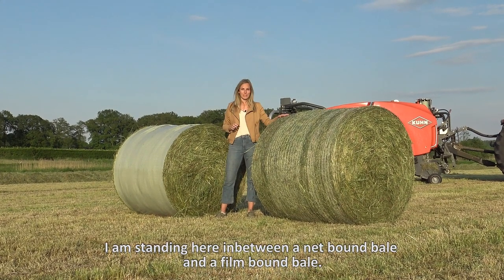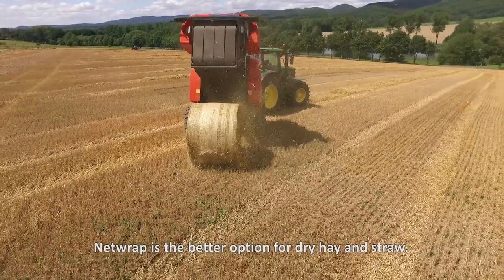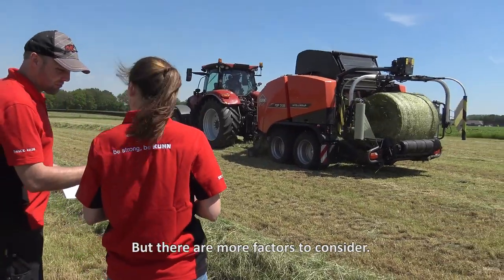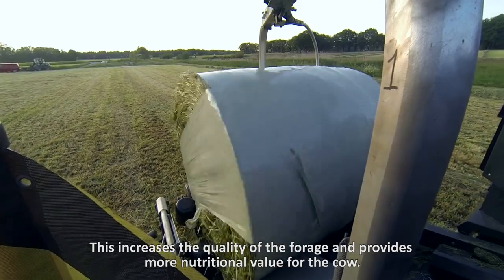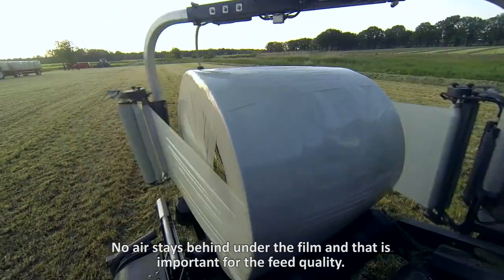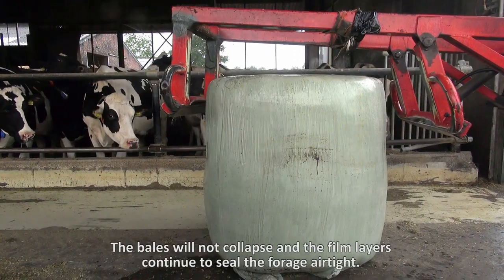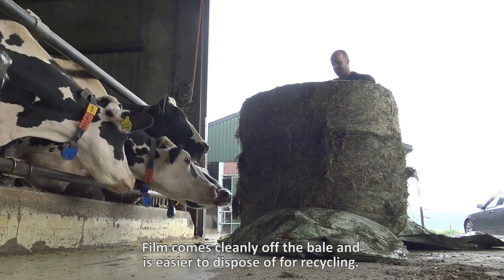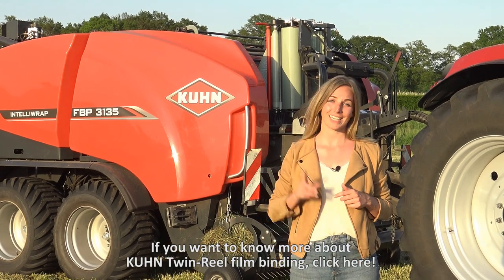FOCUS ON BALING - 'Net binding vs. film binding'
The first in the FOCUS ON BALING series!

Check out the key differences between net binding and film binding!